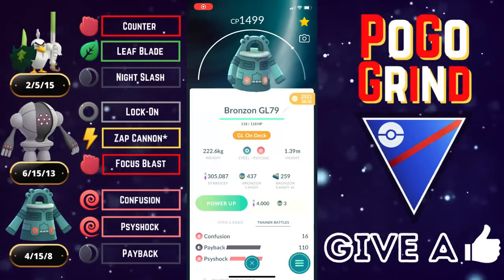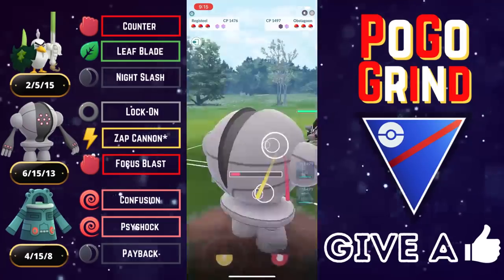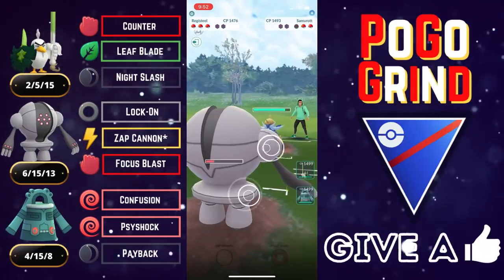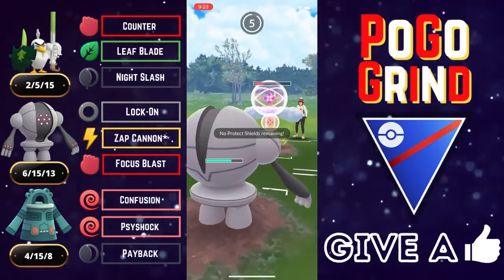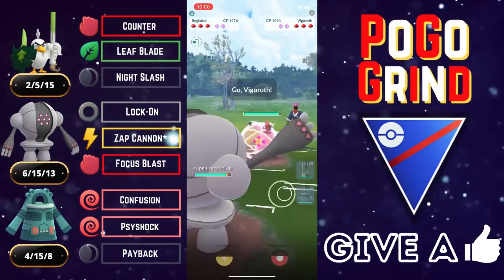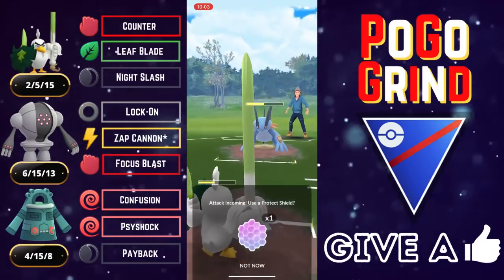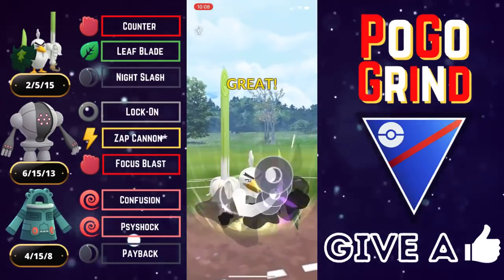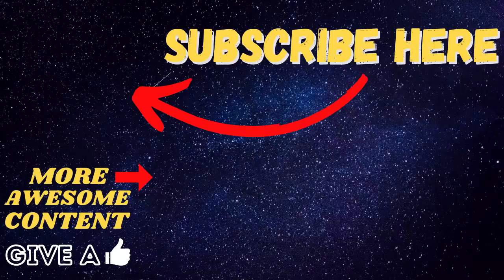INSANE!! Bronzong CONFUSES The Great League In Pokemon GO Battle League!!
We go over some Pokemon GO Battle League gameplay Season 11 wtih one of the best Great League team featuring Bronzong, is covered in detail to set you up for success in the great league. Niantic has announced Pokemon GO Battle League Season 11! This team features Bronzong and Sirfetch'd, with Registeel, with Zao Cannon, as the safe swap. We get four solid wins with this great league team, as it is one of the best great league teams to help you climb the Pokemon GO Battle League ranks to hit Legend Rank, as we move into Pokemon GO Battle League Season 11! The new changes to GO Battle League will make Pokemon GO Battle League gameplay much more fun, exciting, and rewarding! In this video, we go over the best great league teams in pokemon go, and much more!